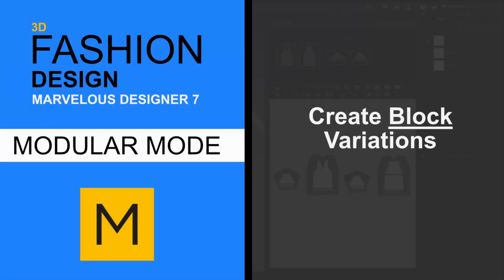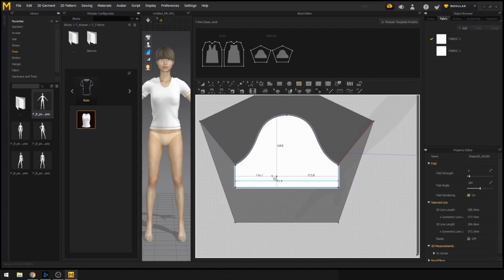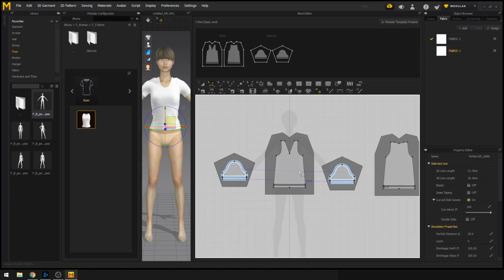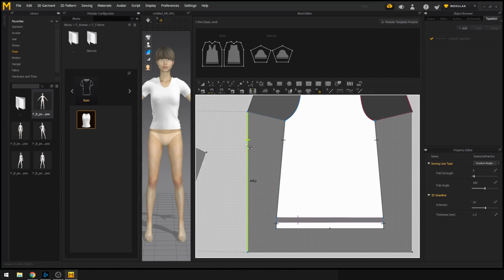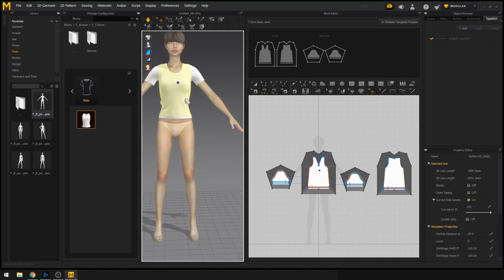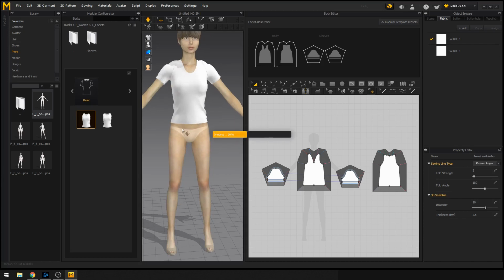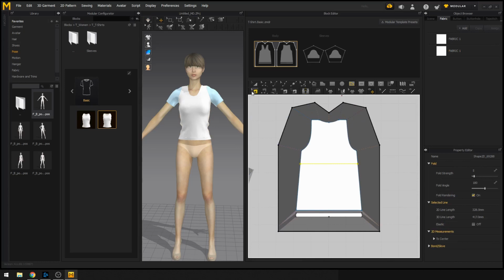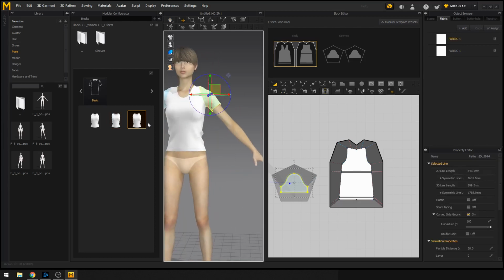6 Create Variations of your block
Modular Mode Video 6:This video will finish things up by making variations of our block.